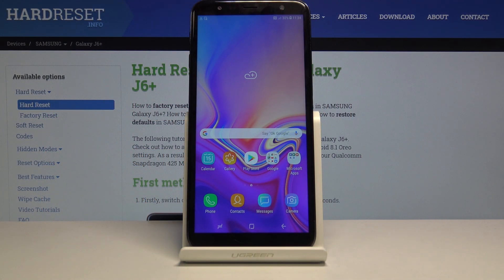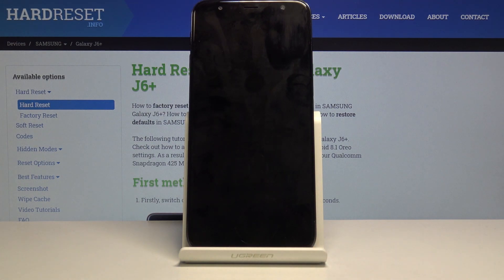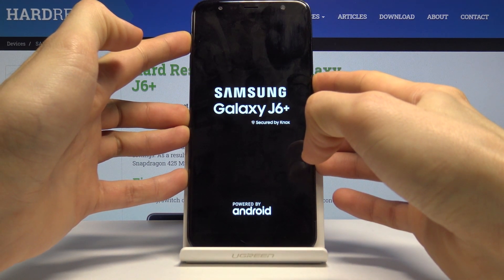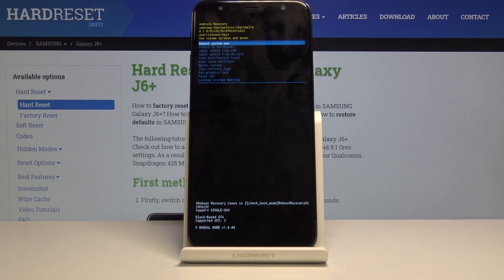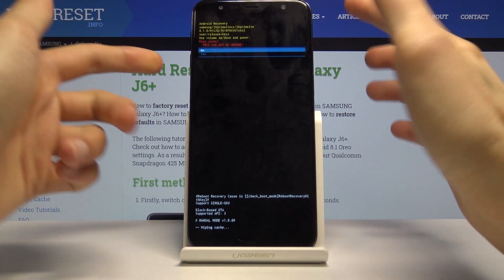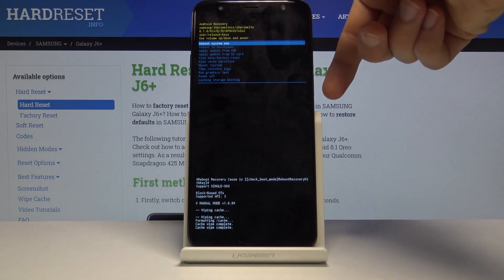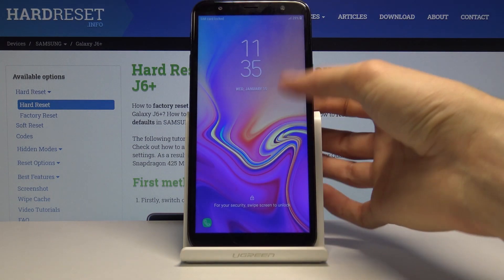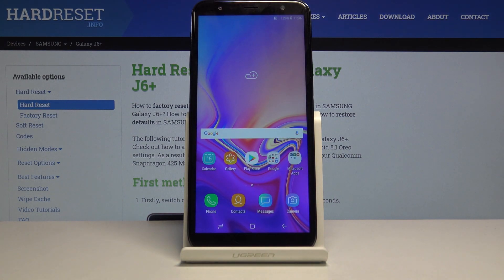How to Wipe Cache Partition in SAMSUNG Galaxy J6+ - Reset Cache Files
Learn more info about SAMSUNG Galaxy J6+:
In the attached tutorial, we show you how to successfully wipe cache partition in SAMSUNG Galaxy J6+. If you wish to learn how to smoothly optimize the system of your Galaxy device, stay with us to learn how to get access to the Android Recovery Mode in SAMSUNG Galaxy J6+ and delete temporary cached files easily. Let’s presented a video guide and learn how to refresh the system of your Galaxy device by using the Android Recovery Mode.

How to reset cache files in SAMSUNG Galaxy J6+? How to wipe cache in SAMSUNG Galaxy J6+? How to refresh system in SAMSUNG Galaxy J6+? How to delete temporary cache files in SAMSUNG Galaxy J6+? How to reset cache in SAMSUNG Galaxy J6+?